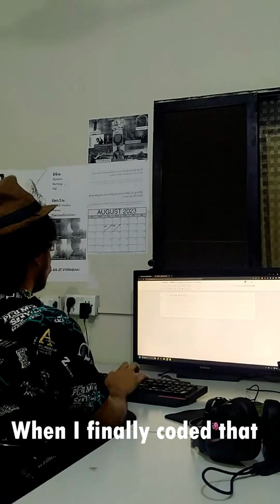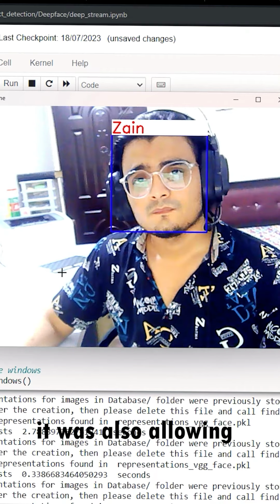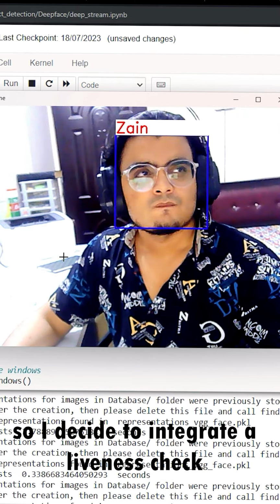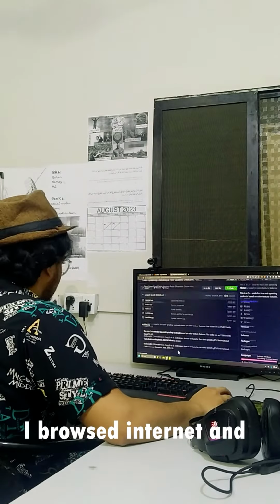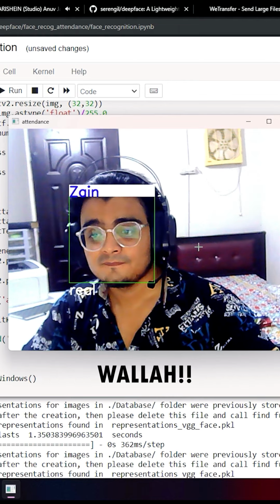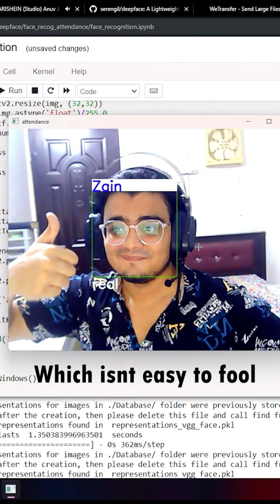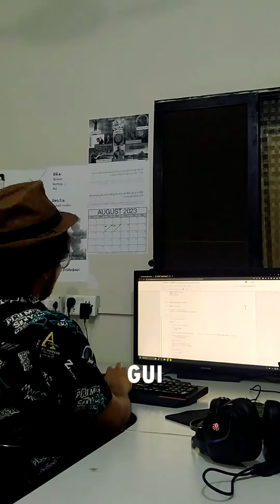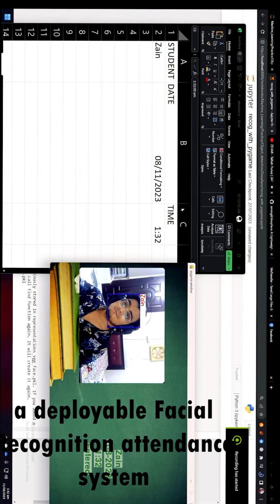Facial Recognition Attendance Project